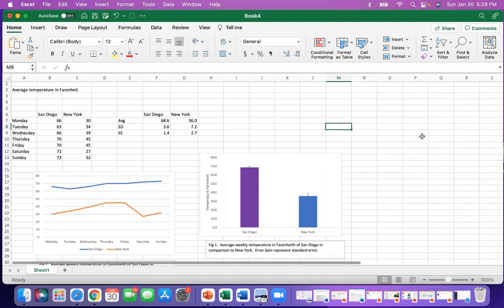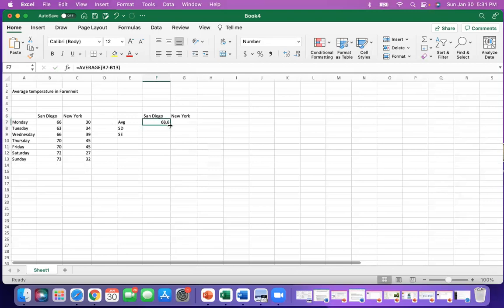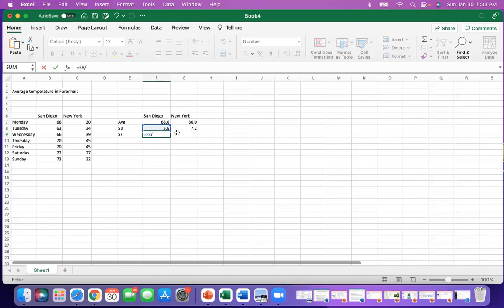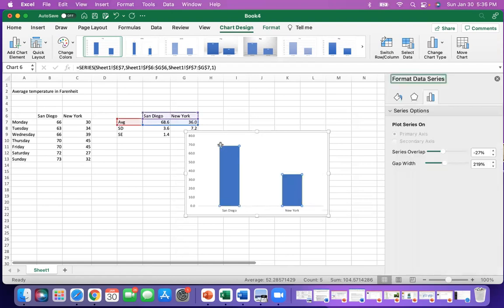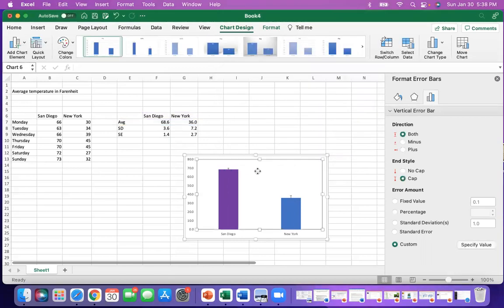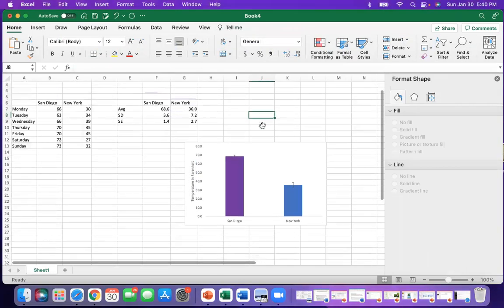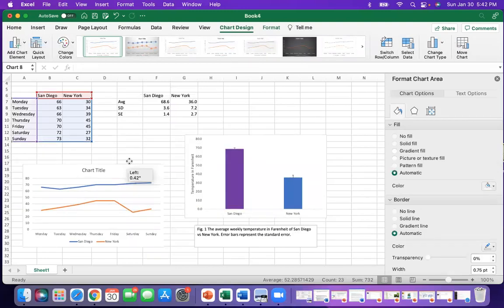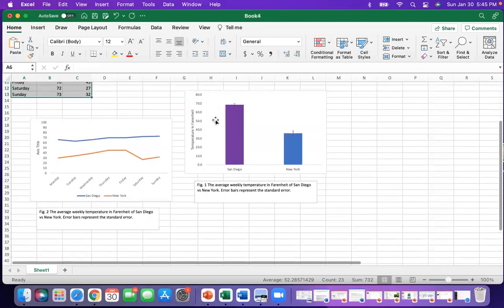How to make a bar graph and line graph on excel (BIO 240)